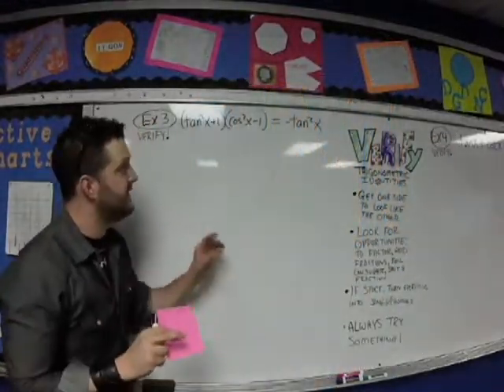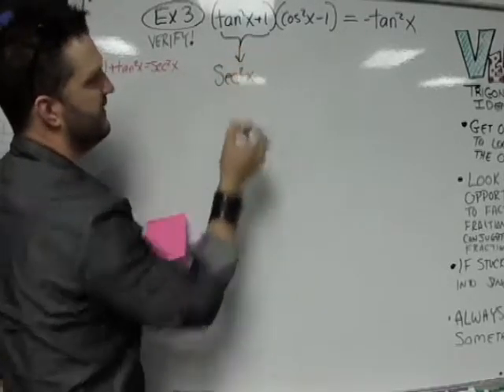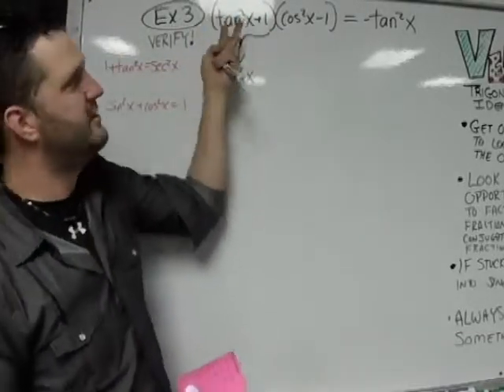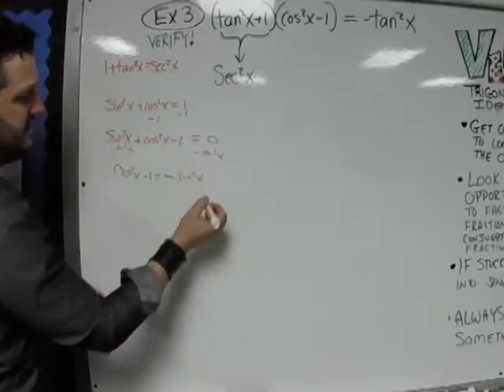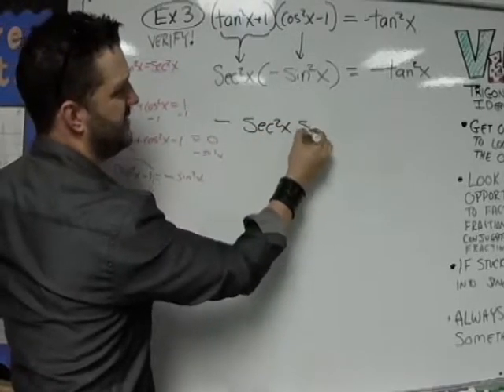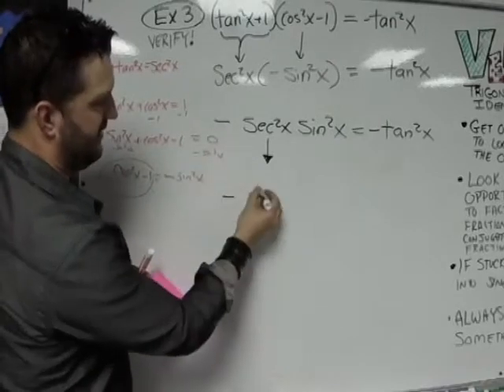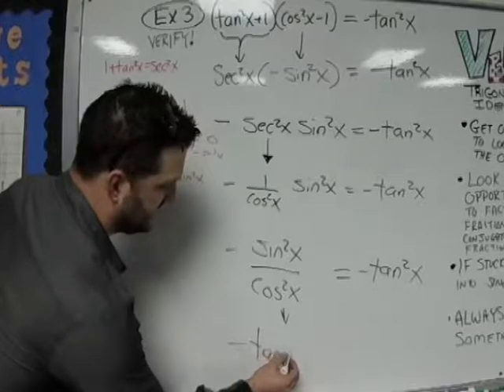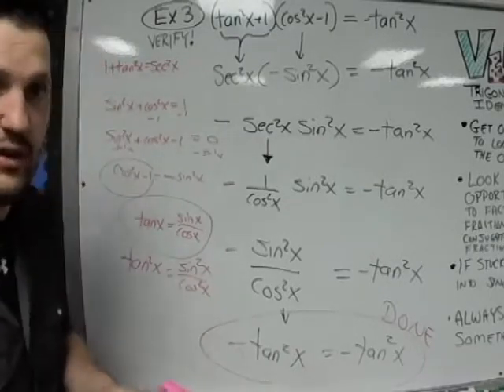Trigonometry Chapter 2.2 Example 3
Verify Trigonometry Identities